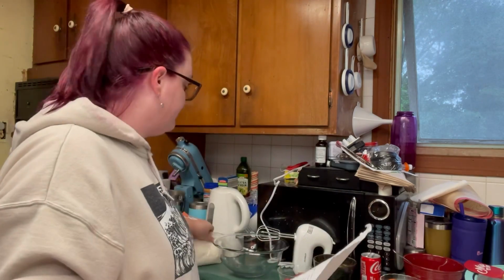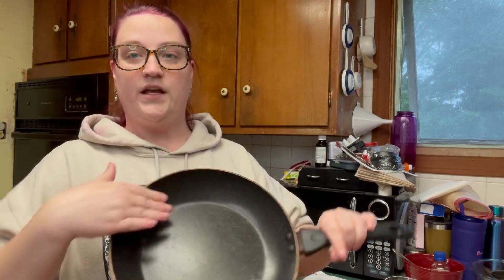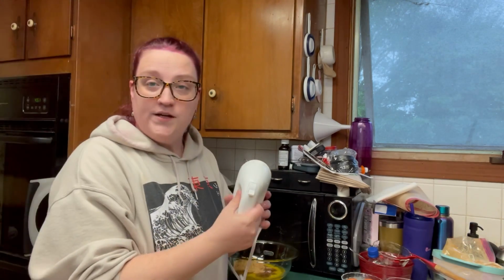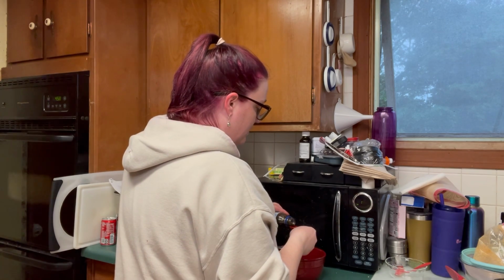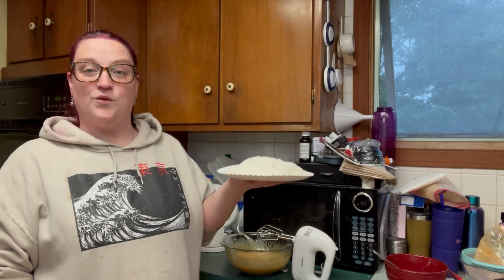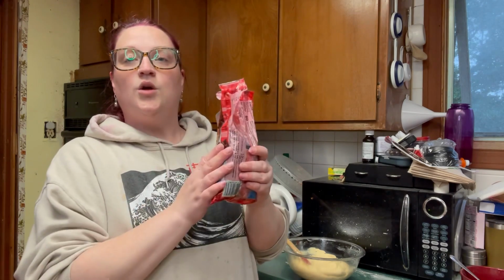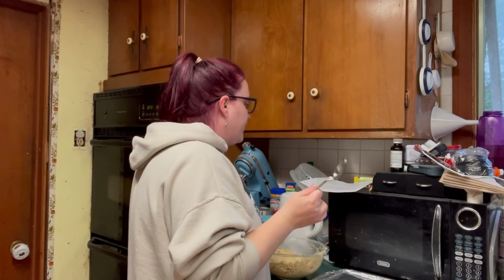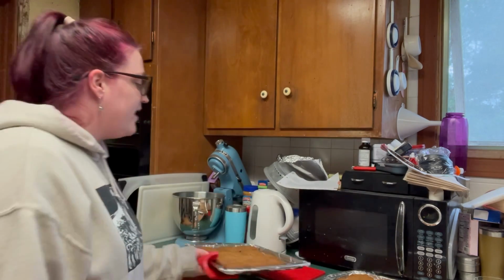Tween Bake Off Sweet